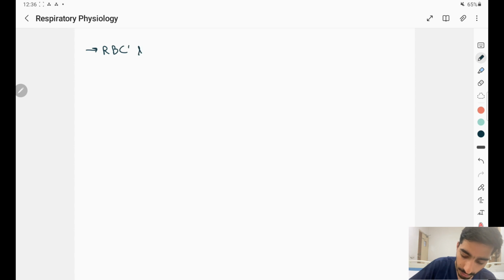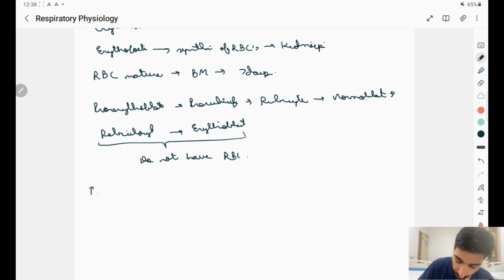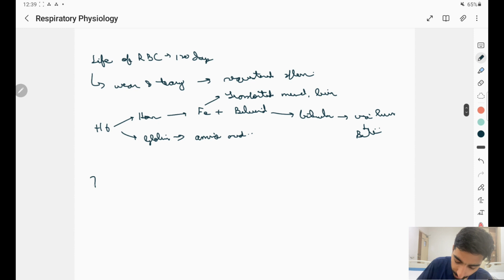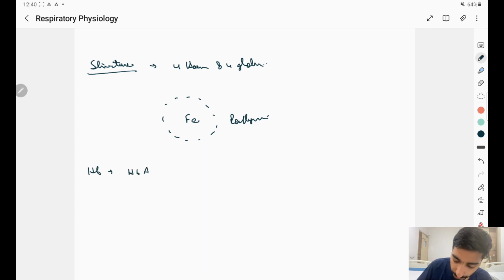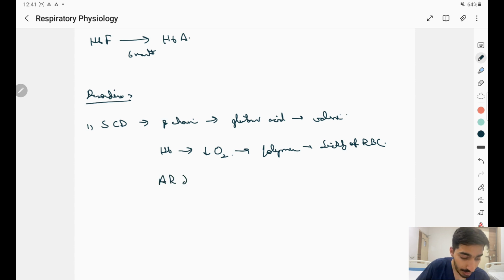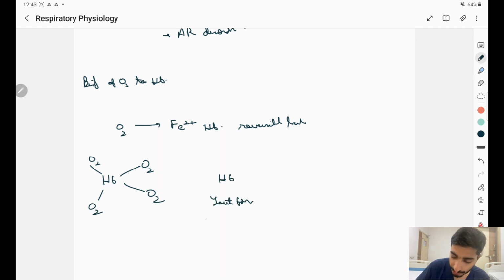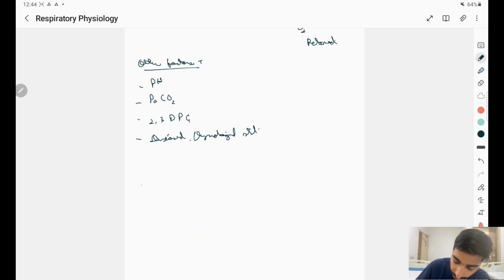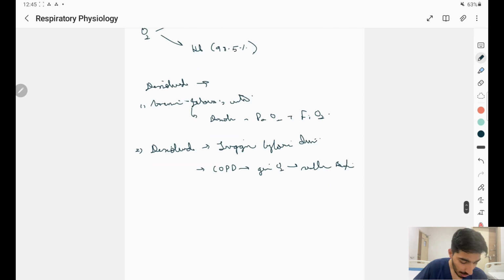RBC's and Hb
Respiratory Physiology for EDAIC part 1 - RBC's and Hb